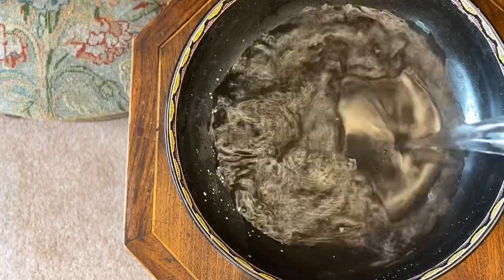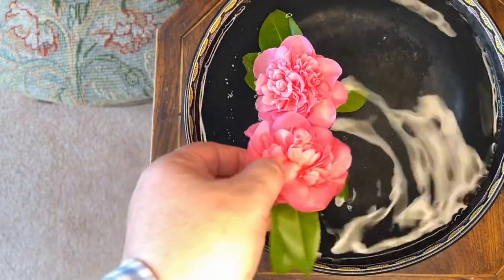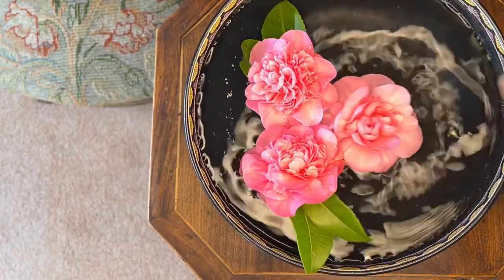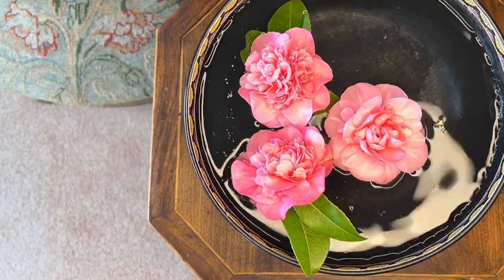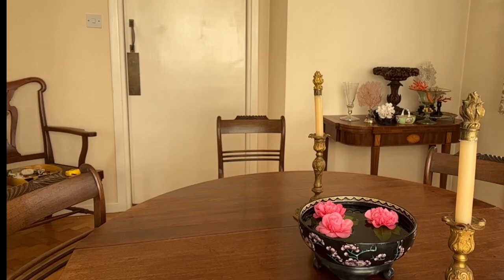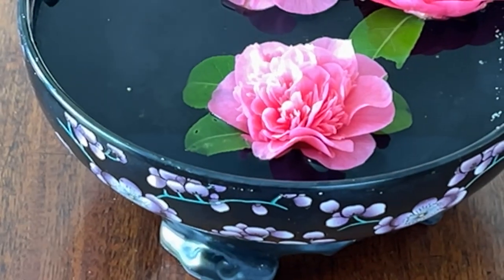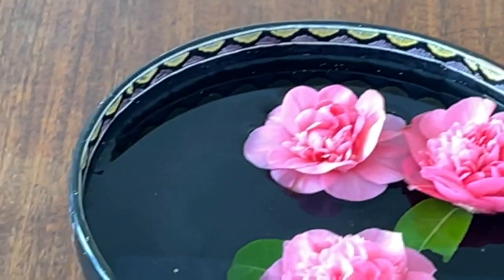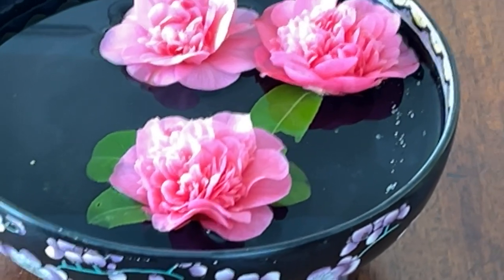Reviving a classic Edwardian table centrepiece with Steven Moore as seen on Antiques Roadshow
I think  Edwardian ‘Floating Bowls’ are due a revival! Introduced in the U.K. in around 1910, they were popular until the early 1920s, only to be pushed out of fashion by the Art Deco craze. Always with a black interior, you simply filled them with water and floated flowers. They make an excellent and unusual table centrepieces which I think are due a revival!